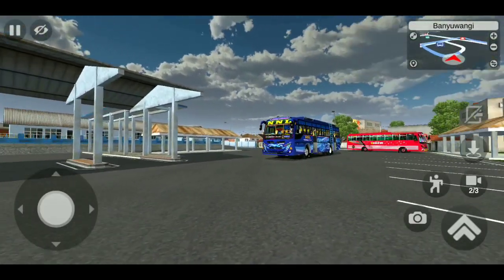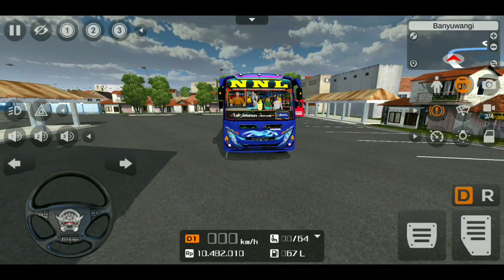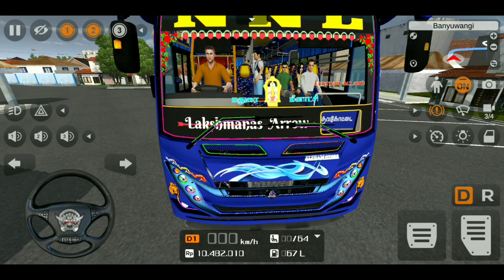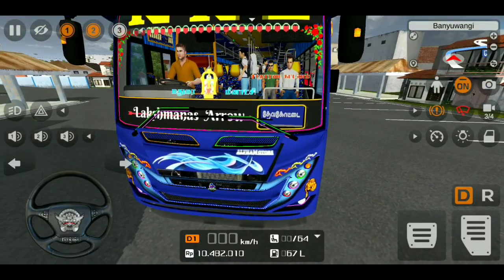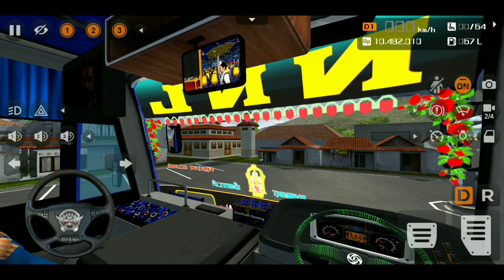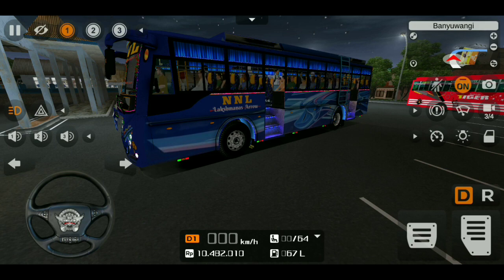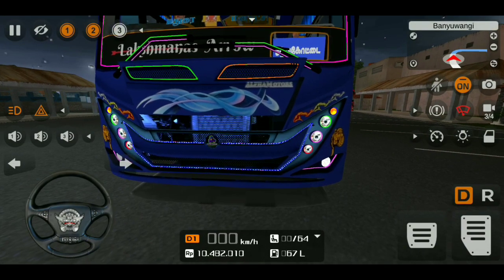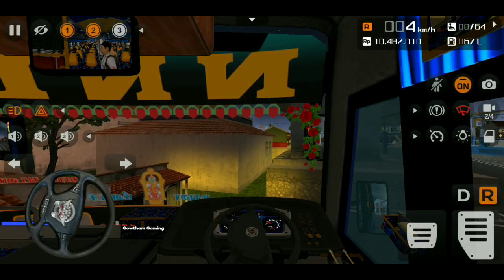NNL Lakshmanas Arrow private bus mod || Ashok Leyland bs6 || Upcoming TN private bus mod review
Scroll down for mod & skin link

For mod review contact with us
👇Our Official Instagram ID :

🔹 Traffic Name - Kerala traffic obb

🔰 NNL lakshmanas arrow bs6 bus mod👇
Mod not released
Mod by @GOWTHAMGAMING